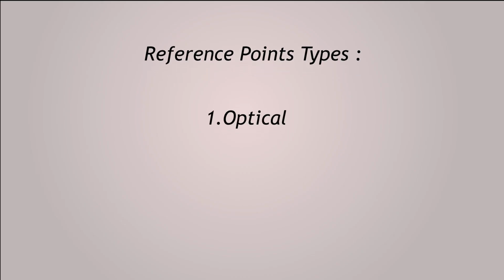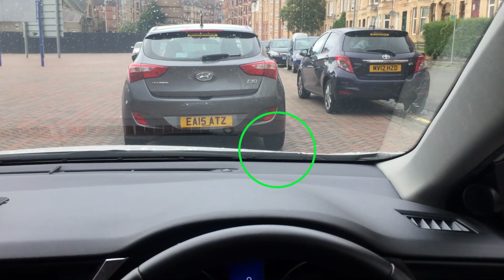Reference points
Introduction to reference points. What are they, how to use them, pros and cons. More practical examples soon to follow.

If you are looking for new driver insurance, check out marmalade